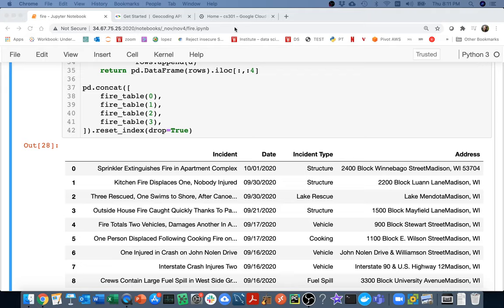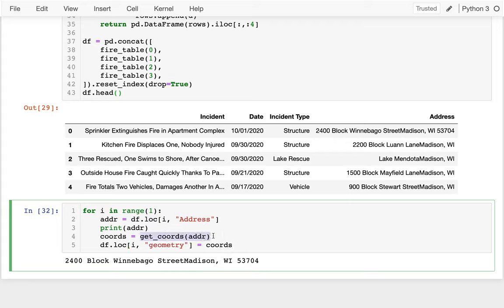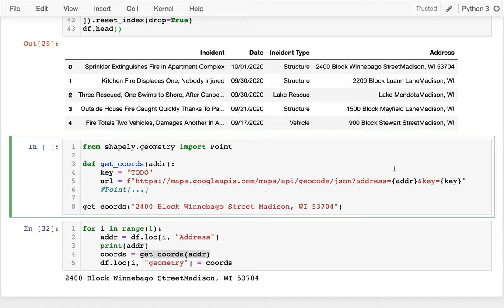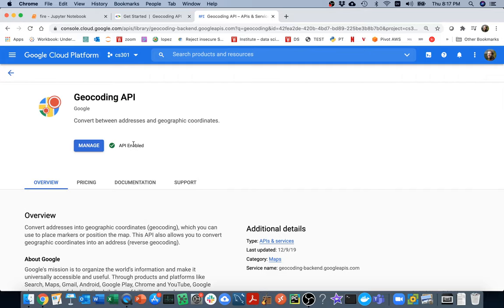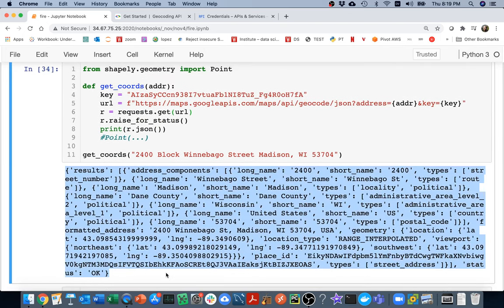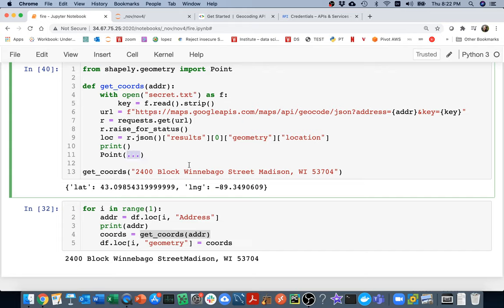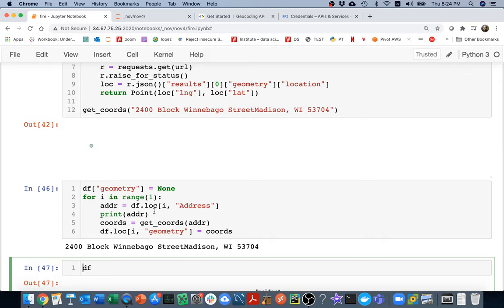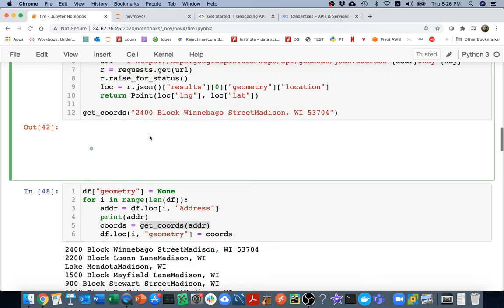CS 320 Nov 4 (Part 2) - Fire Department Geocoding